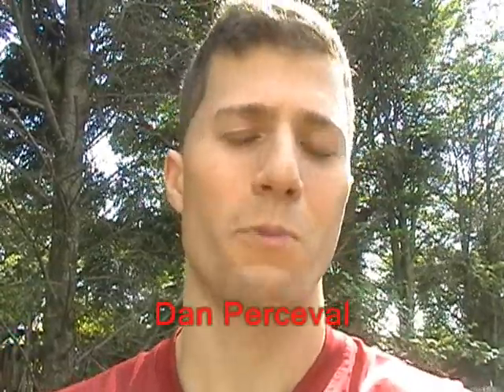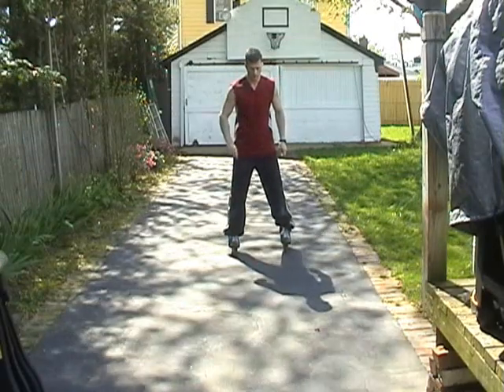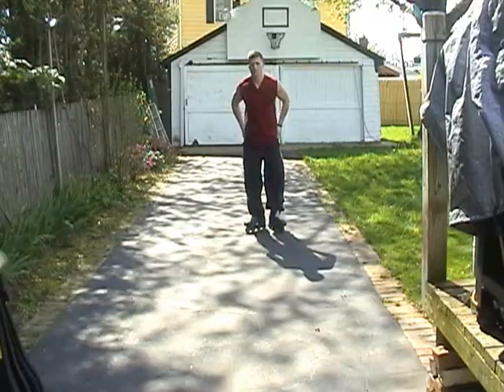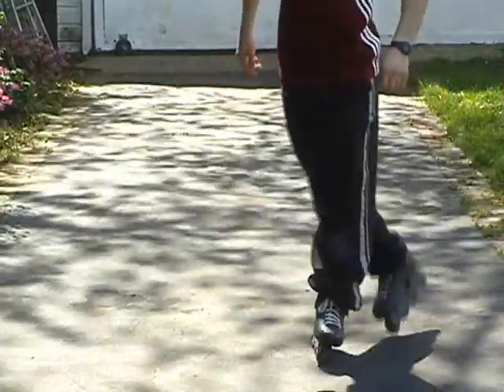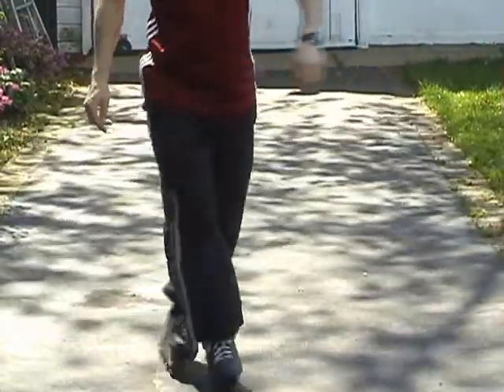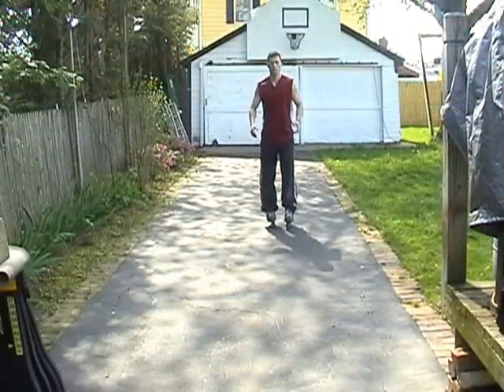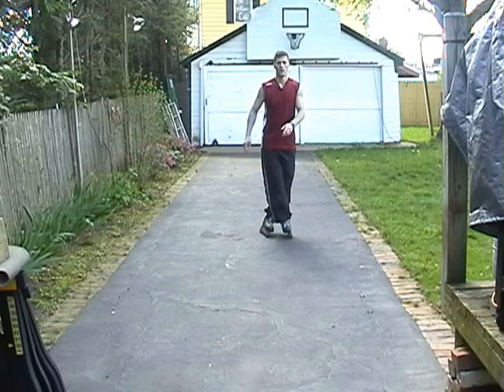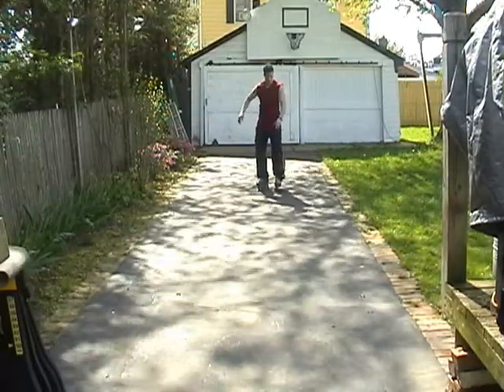Tutorial for: "Happy Feet" on inline skates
This tutorial was a request and was done using rollerblades. The same principles apply to ice though.